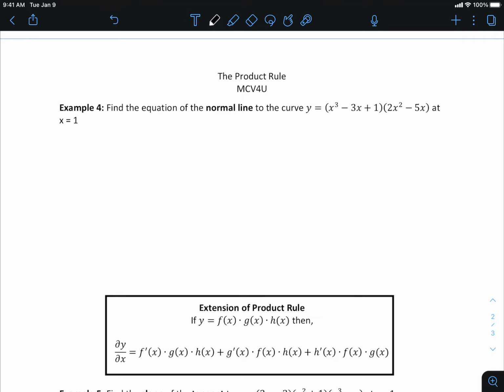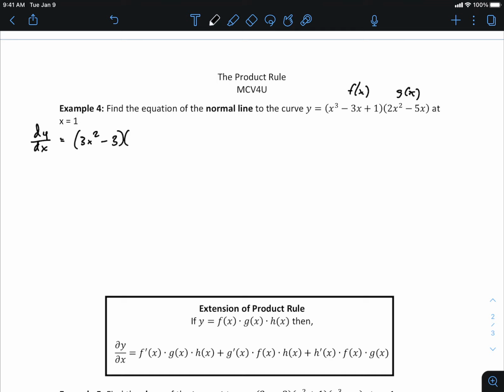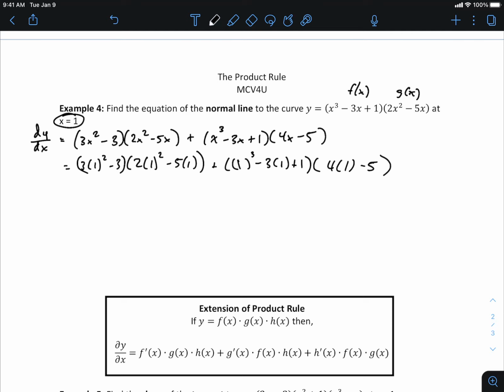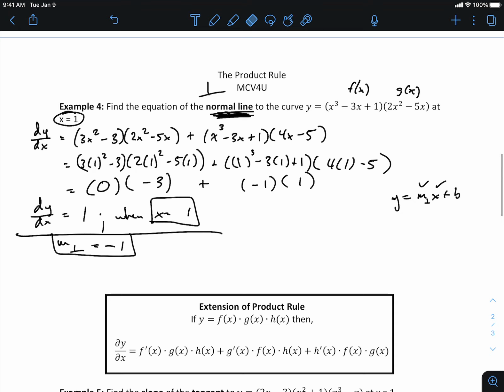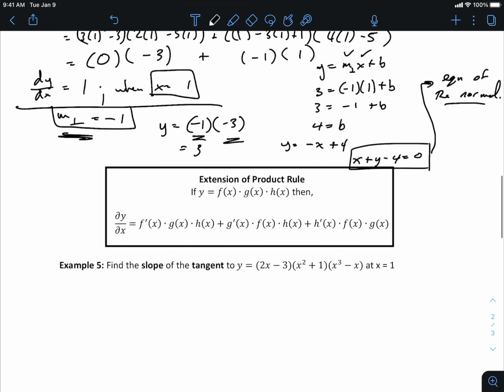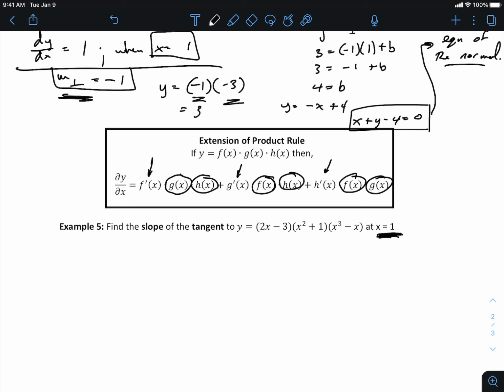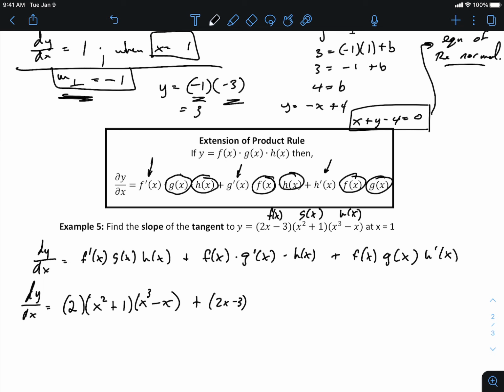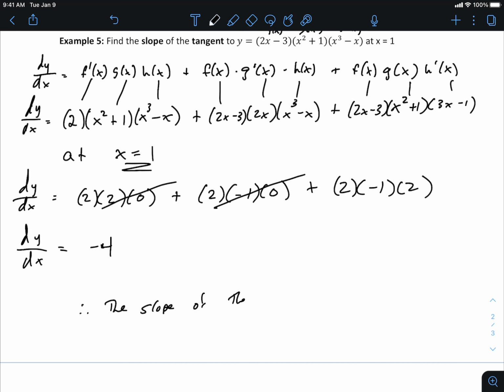The Product Rule - Part 2